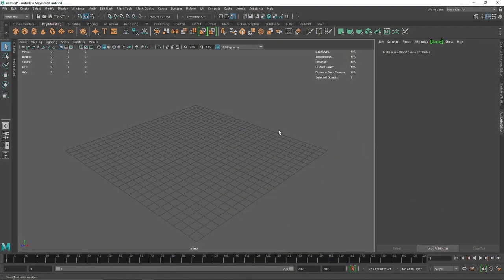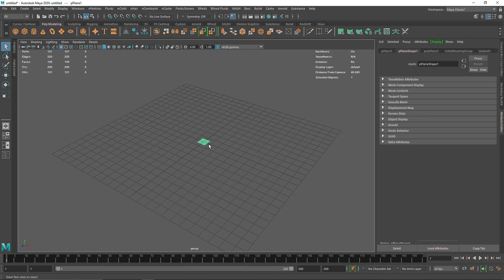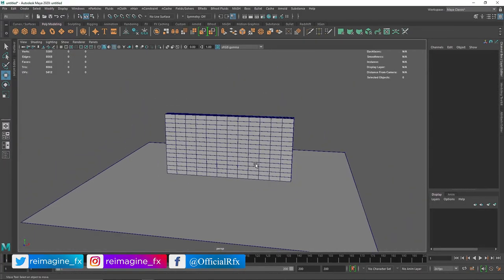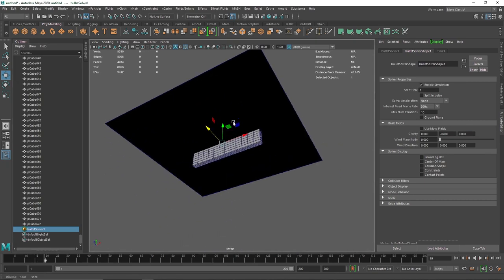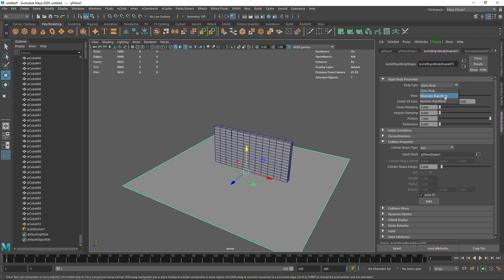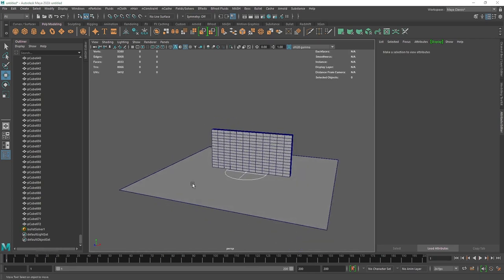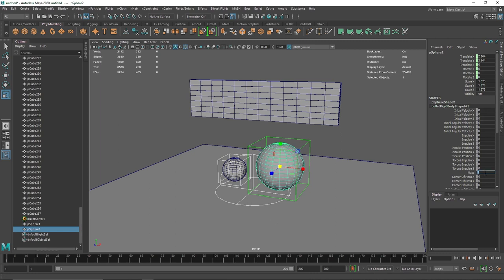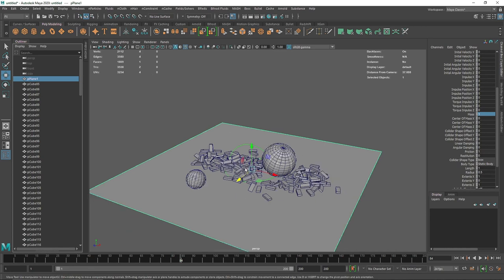Introduction To Bullet | Maya And Arnold Renderer | Tutorial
Today we are going to talk about Bullet Physics Engine In Maya And Arnold Renderer.

Gmail - amarshindebiz